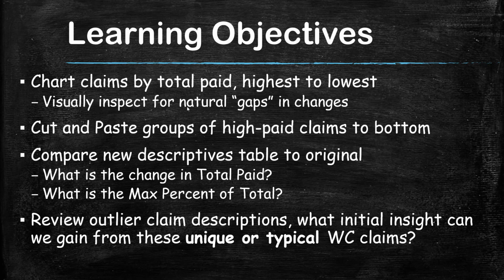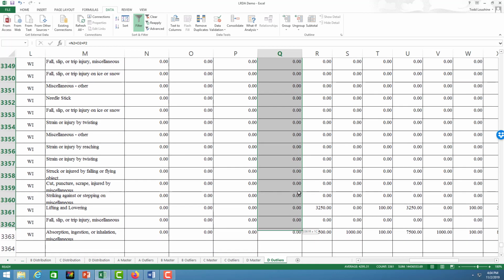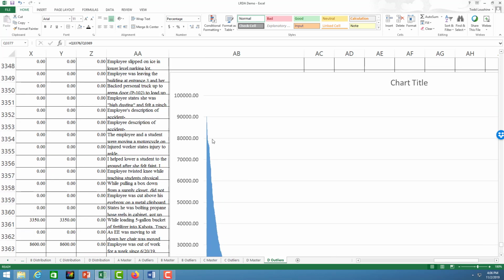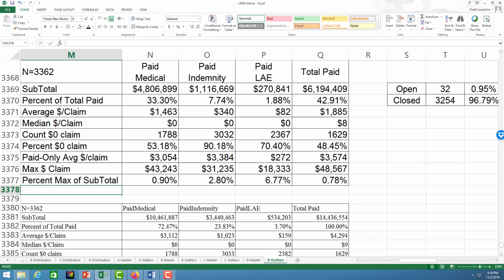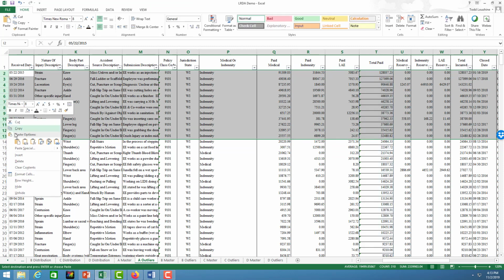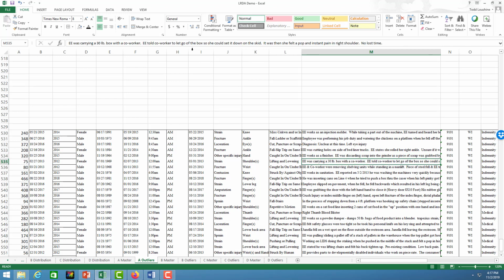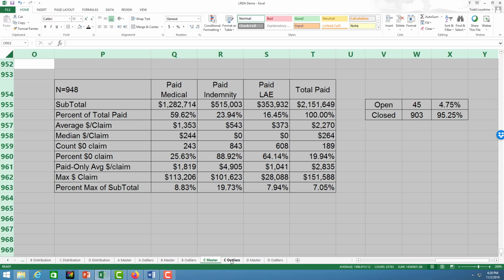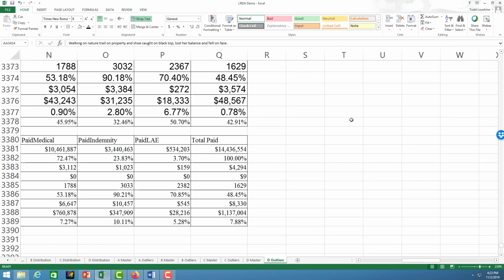Outlier Assessment, Video 3 of 8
Claims with high total paid amounts affect our ability to trend and prioritize the data, therefore we will use a basic visual assessment to identify which to remove from the upcoming steps. We will revisit these expensive claims later in the analysis